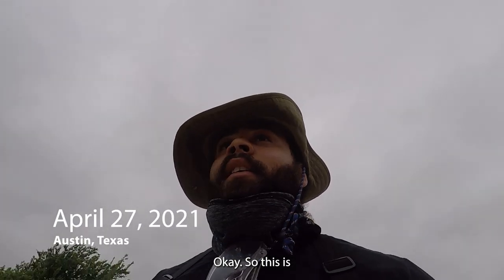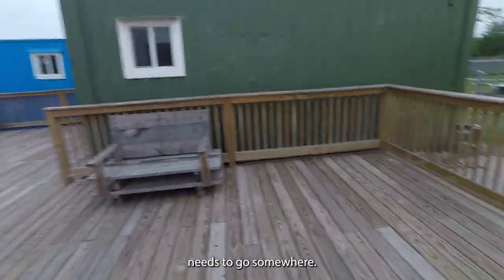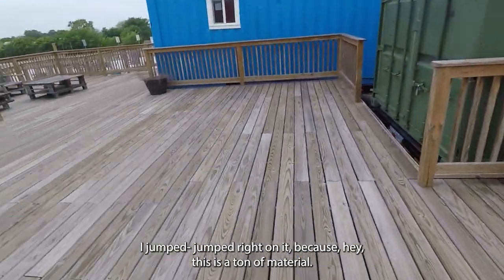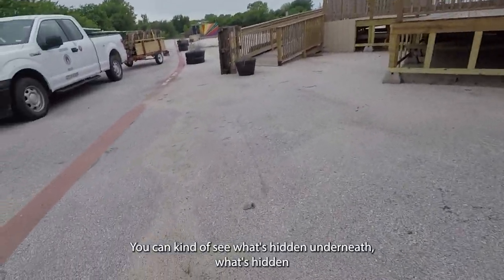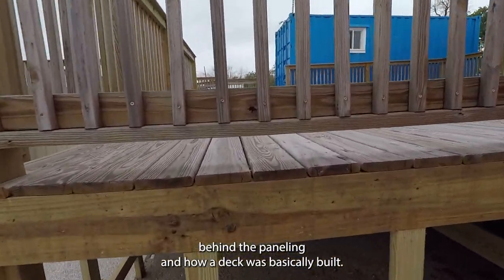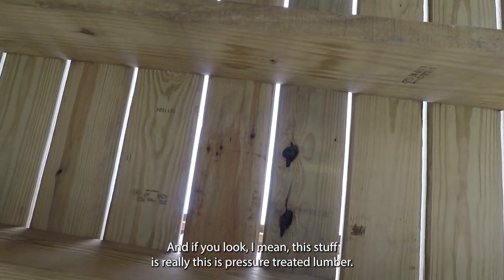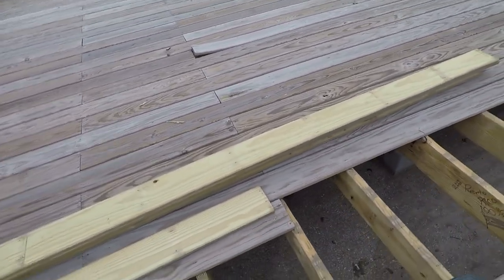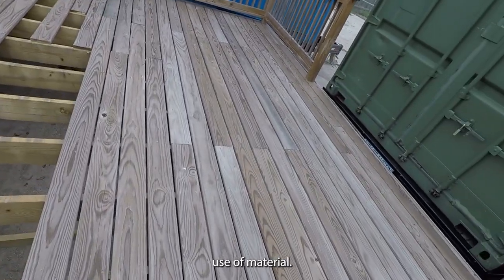The Box Bazaar Deconstruction Project [Episode 1]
Material from a 2200 sqft deck getting deconstructed and removed to feed multiple building projects at the Carver Museum's Sunken Stage Garden at Kealing Pool in Austin, TX.